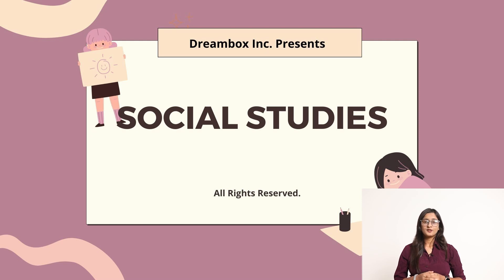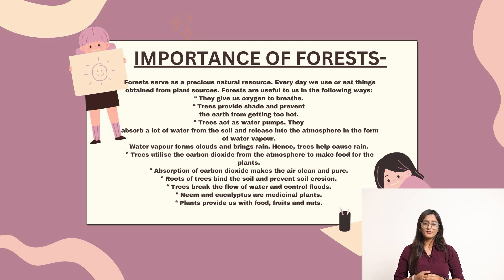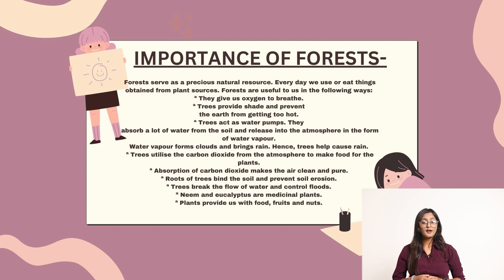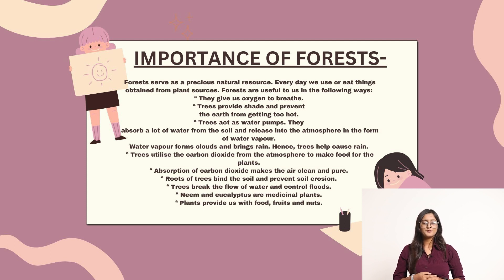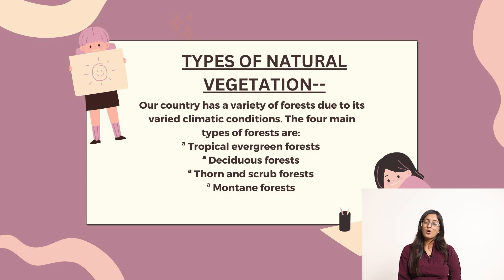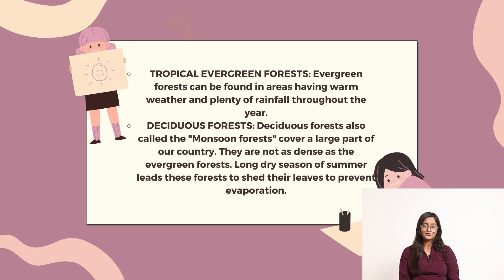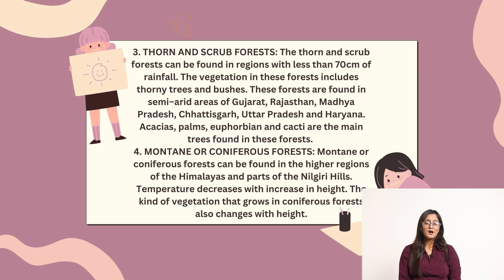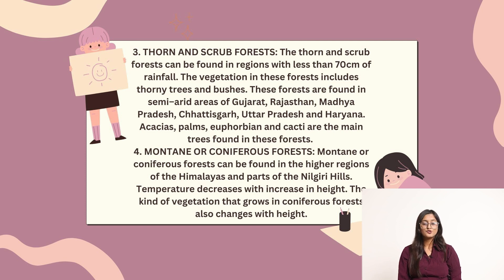ICSE steps to social studies| chapter 12| class 5